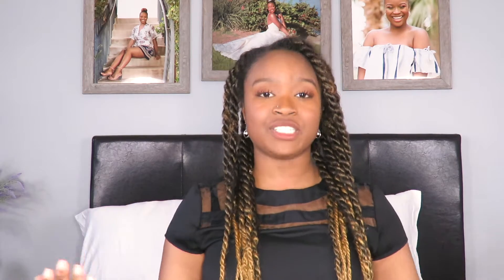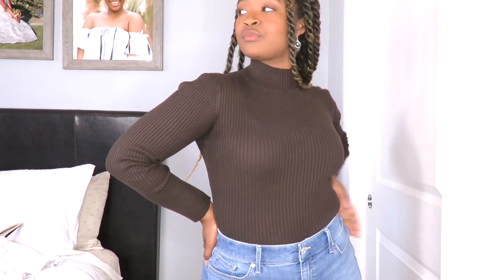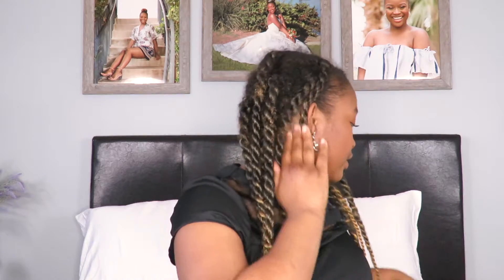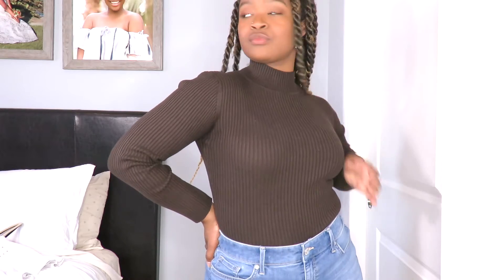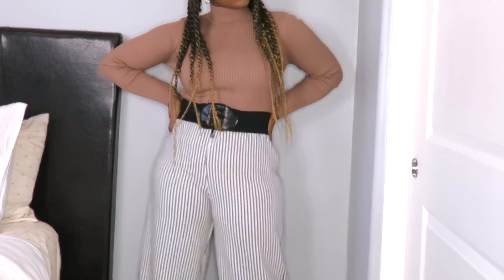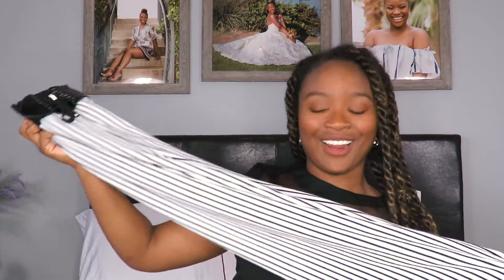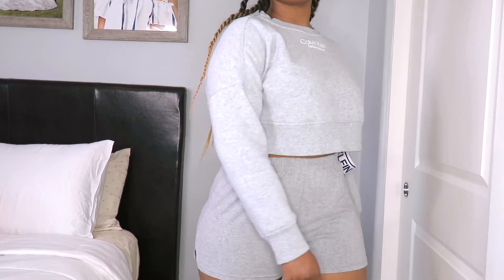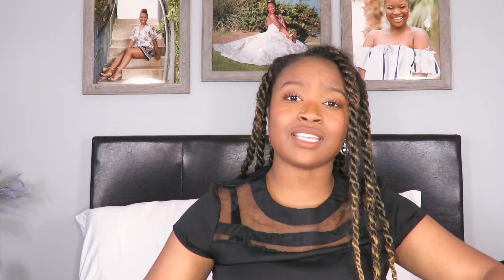HOW TO BUILD YOUR WARDROBE IN 2020// MUST HAVE ITEMS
This video is tips on how to build your wardrobe for 2020 and your must have items. Have you ever wondered what you need in your closet to build your own wardrobe? Well if the answer is yes, this is the video for you! I cover how to build a wardrobe on a budget. These are the basics that I believe EVERYONE should have in their wardrobe! These outfits would be great summer clothes for 2020. Also these basics are great for beginning to build a capsule wardrobe!

Please stay safe and healthy during this crazy time. Hopefully this video brings some joy to your day! I know we can't really leave our houses these days, but why not look cute while laying in bed watching Netflix!